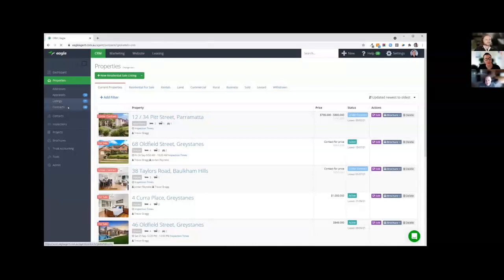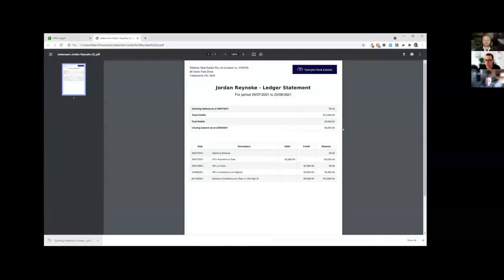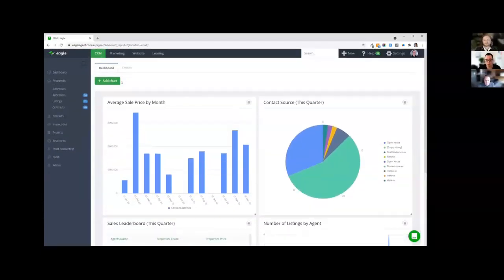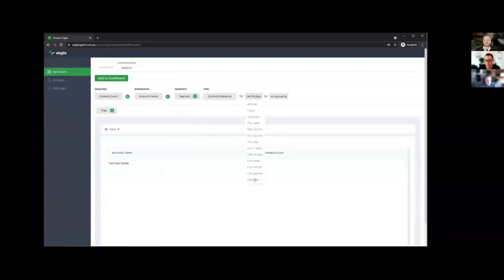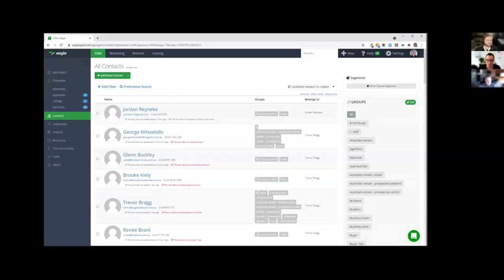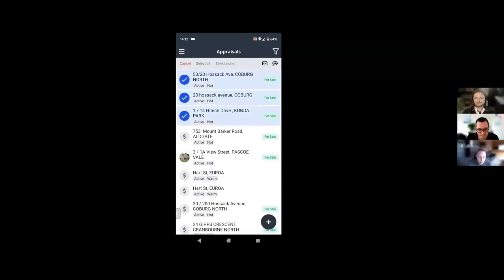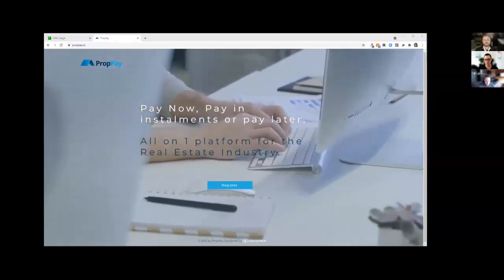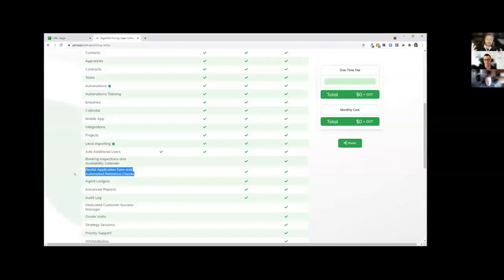September 2021 Product Release Webinar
In today's webinar we explored the latest features released in Eagle over the previous quarter, a quick look at an upcoming integration with PropPay, as well as a Q&A session at the end.